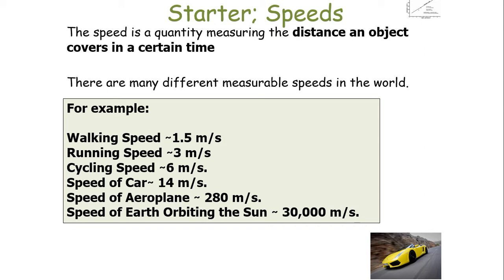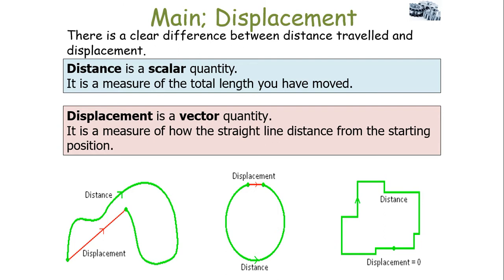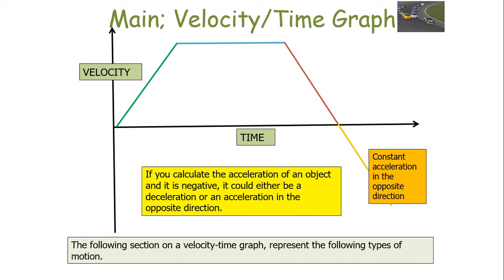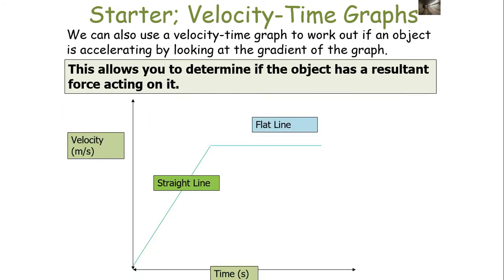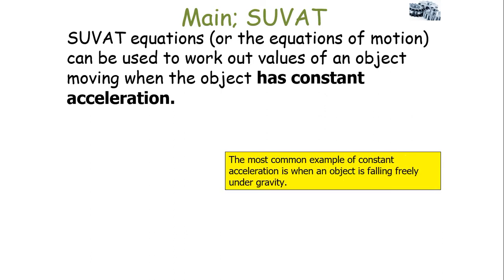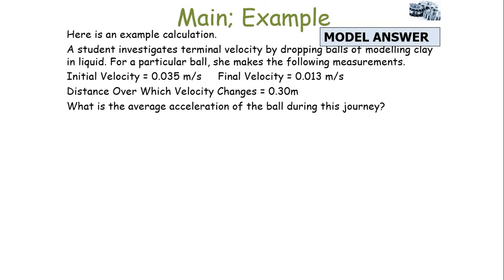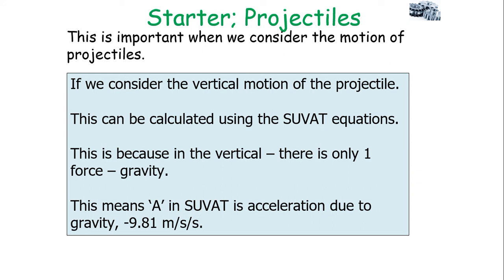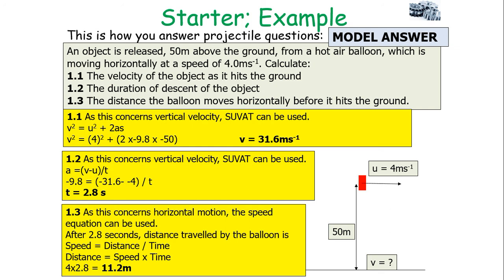Introduction to Mechanics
This is a video introducing the topics covered in AQA A-Level Physics of Mechanics (and Materials).
This is suitable for a A-Level Physics Bridging course for students considering carrying out A-Level Physics in the future.